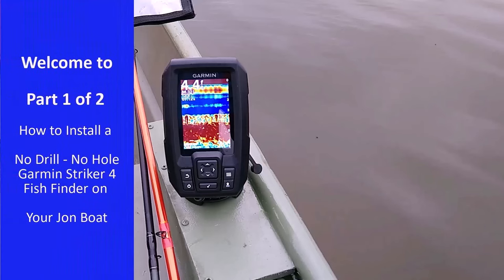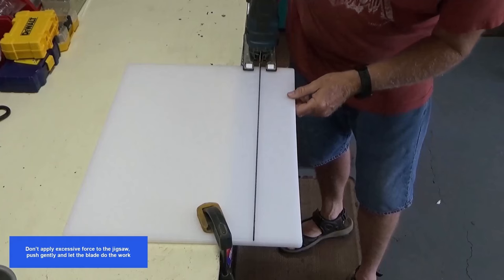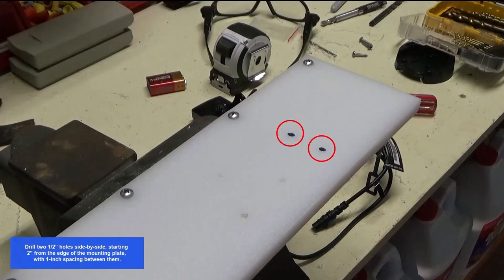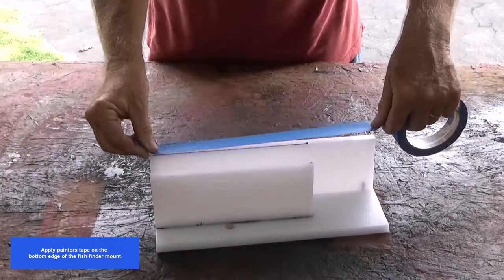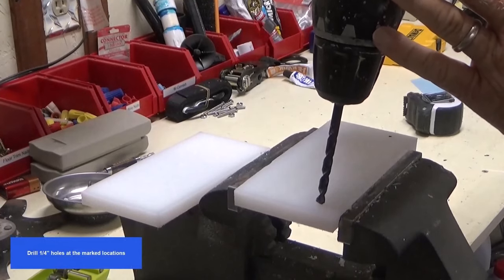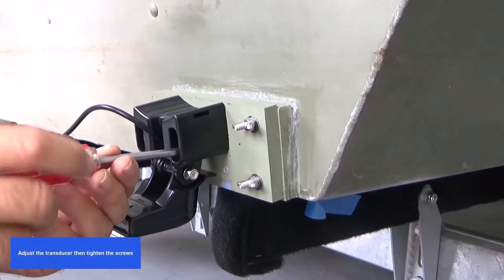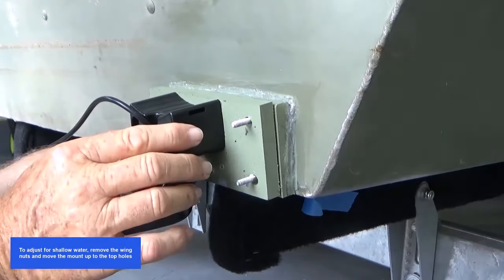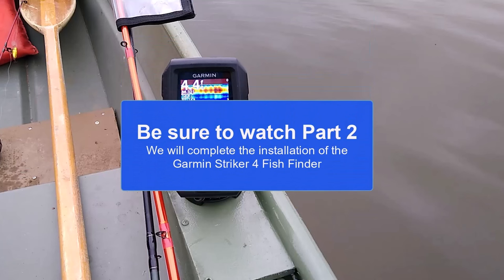Part 1 - No-Drill-No Hole Transducer & Fish Finder Mount For Jon Boat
The video training program is designed to help you install a no drill – no hole Garmin Striker 4 Fish Finder on your Jon Boat.
The easy-to-follow step-by-step instructions consist of 13 video training segments divided into two separate parts.

Cutting Board - You can also buy one at Sam's Club for about $9.00
T118A Jig Saw Blade
16GA Wire
1 Inch Blue Painters Tape
1/8” Bowl Shape Wire Brush
80 Grit Sand Paper
Camouflage Rust-Oleum Spray Paint Bonds to Plastic
Marine Heat Shrink Tubes
J.B. Marine Weld Epoxy
Marine Grade Heat Shrink Wire Connectors
Zip Tie Mounting Anchors
#10 X 3/4” Stainless Steel Screws
#10 -24 X 2” Stainless Steel Flat Head Machine Screws
#10-24 Stainless Steel Wing Nuts
#10-24 Stainless Steel Hex Nuts
#10-24 Stainless Steel Flat Washers
#10-24 Stainless Steel Lock Washers